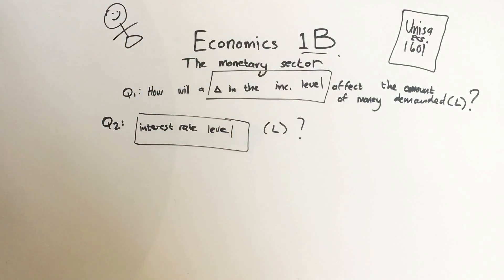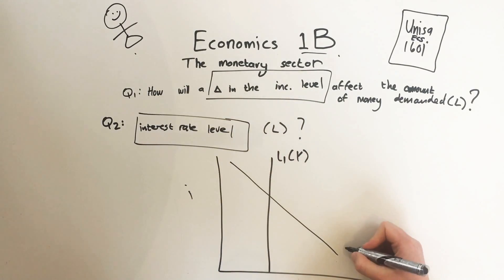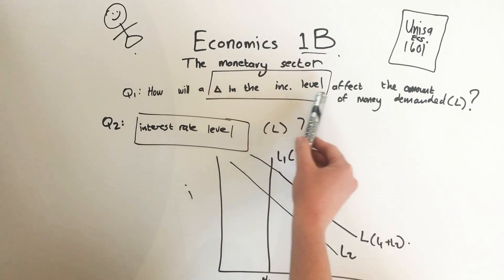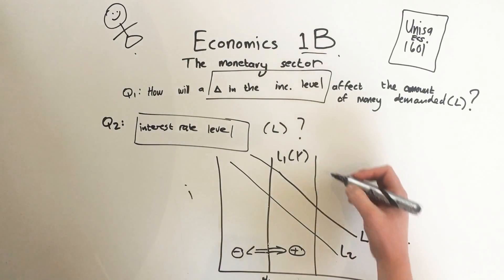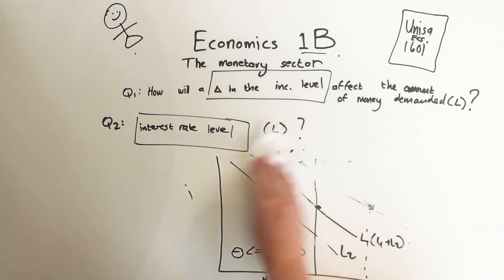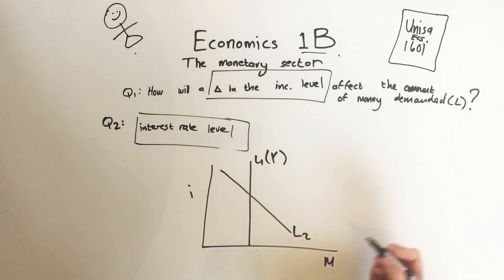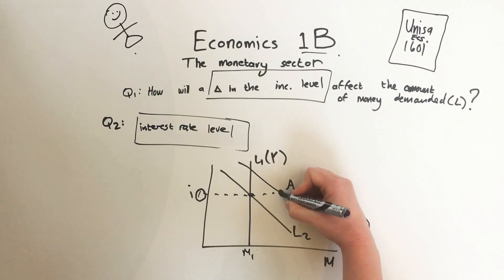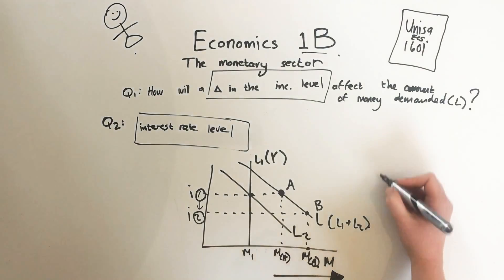ECS1601 - The monetary sector (UNISA ECON 1B)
How will a change in the income level affect the money demanded?